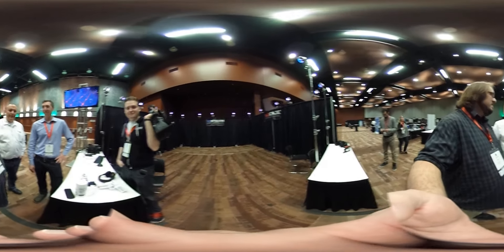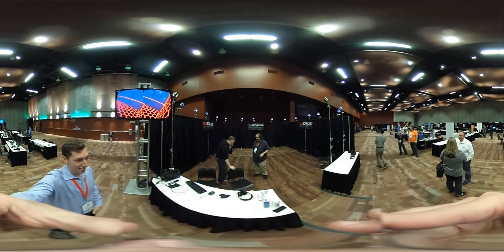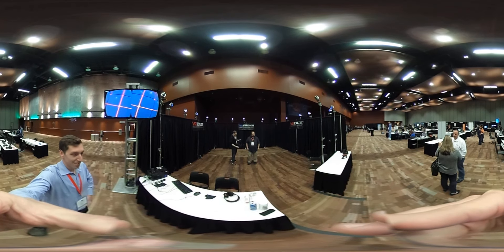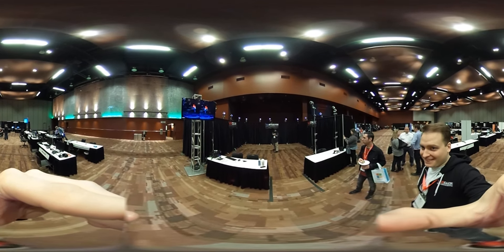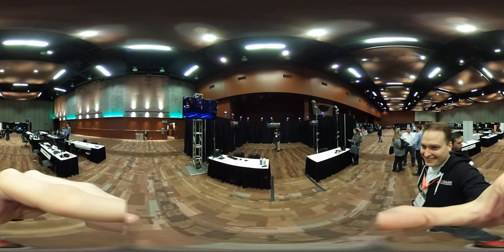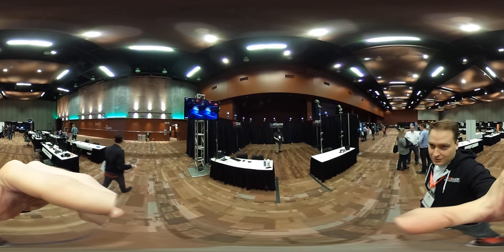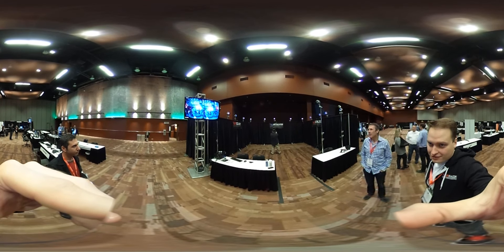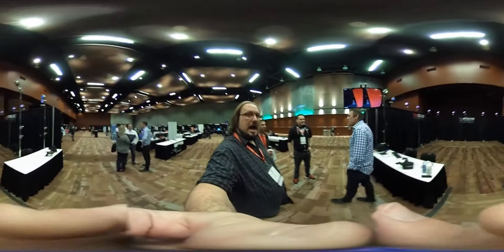Rev. Kyle Trying VRCade at SEA-VR 2015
Reverend Kyle shooting some zombies at SEA-VR 2015 using the VRCade setup.

Sorry for the wobbliness, this should have been done with a tripod, but alas, I did not have one.

This video was shot with a Ricoh Theta S, providing a 360 degree experience. This video can be viewed in Google Cardboard for a true VR experience.